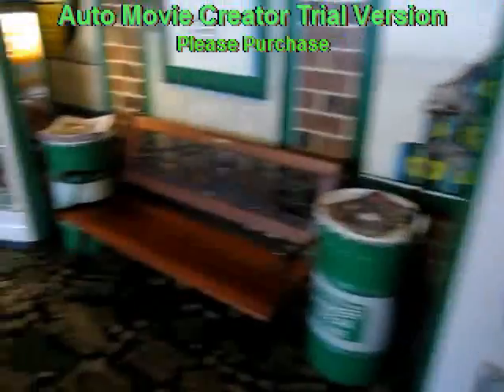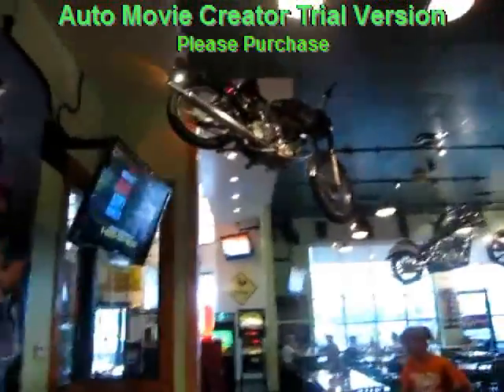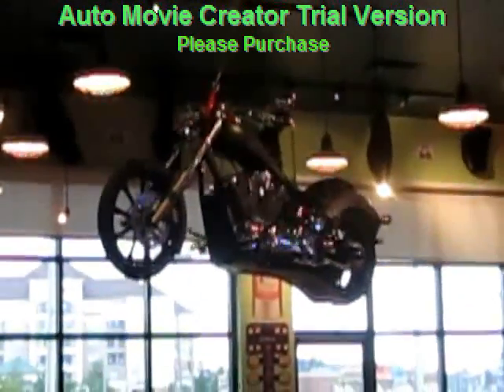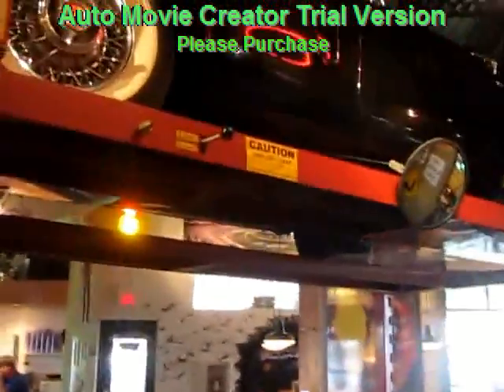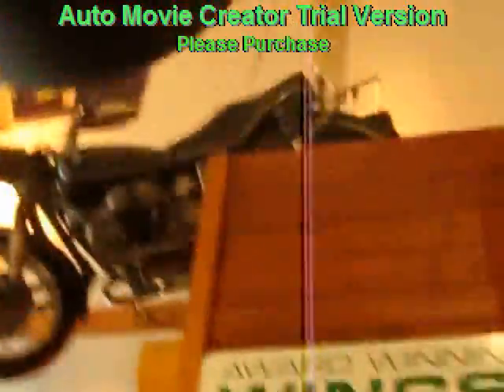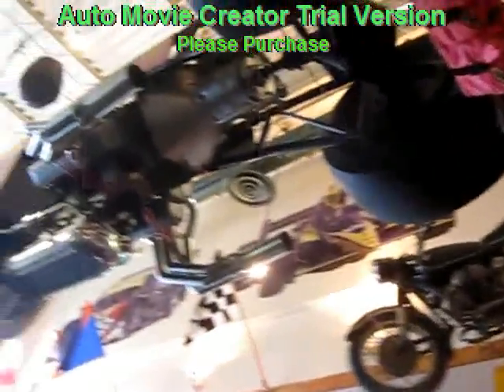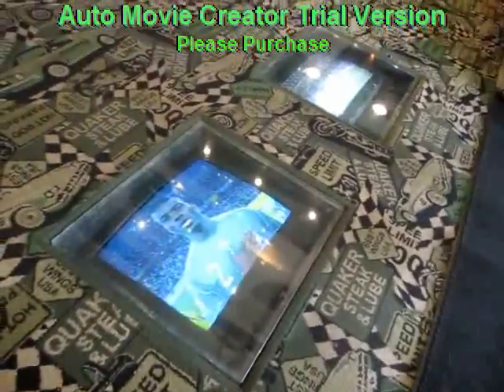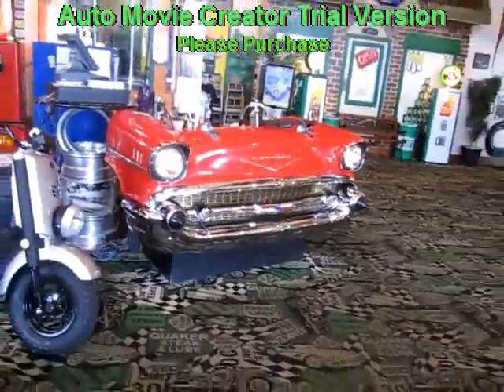road trip part 2.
i wish my house could be this cool a lil look inside the quaker steak & lube